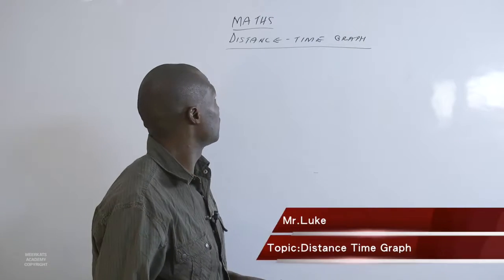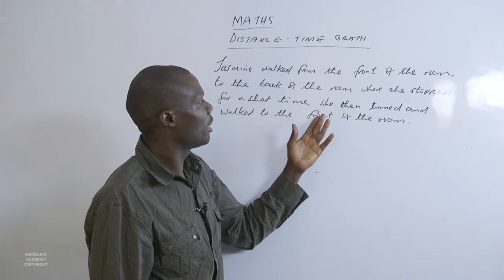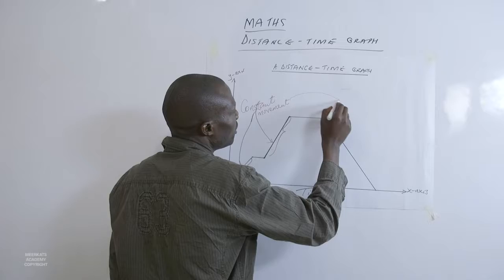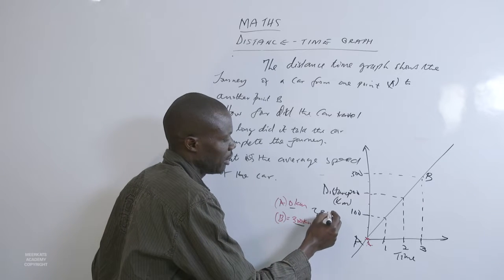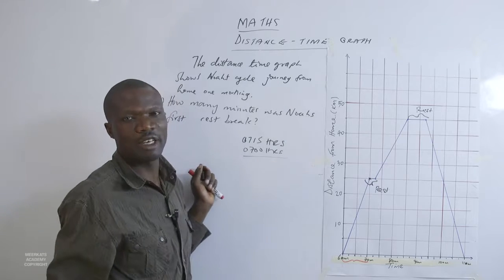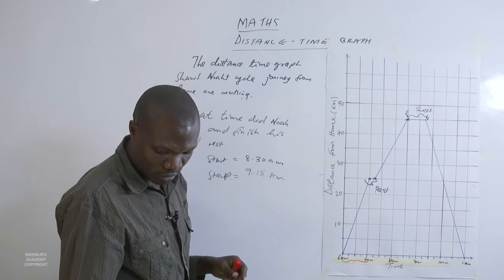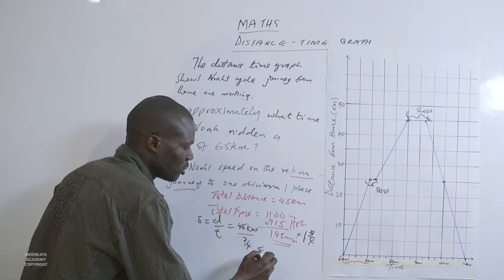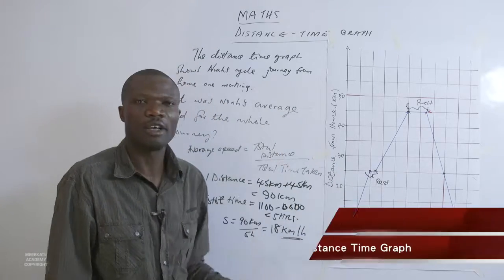360 Mr Luke Distance Time Graph MATHS YEAR 8